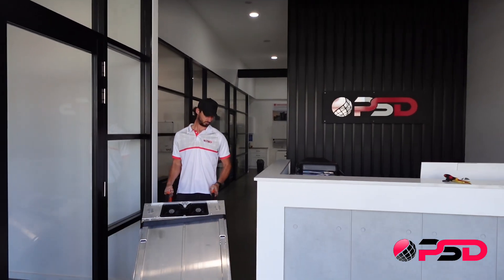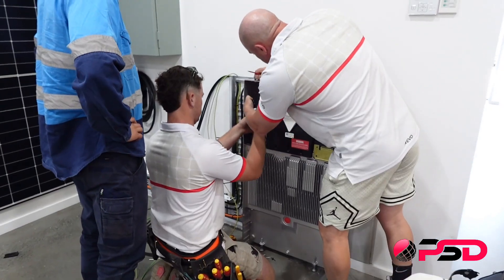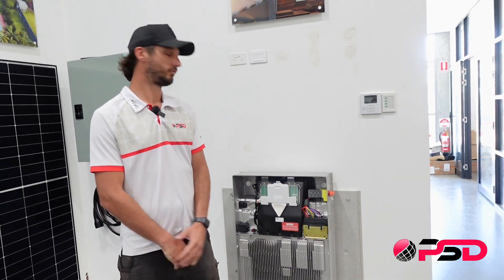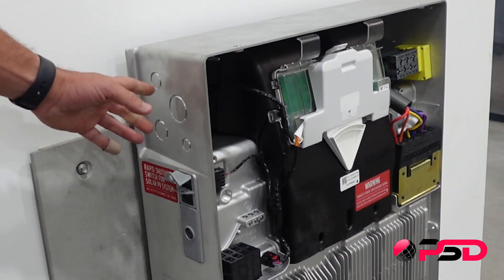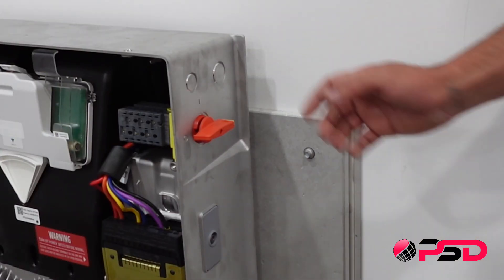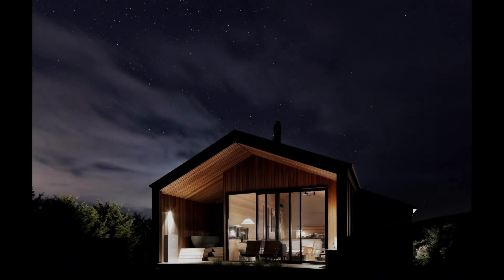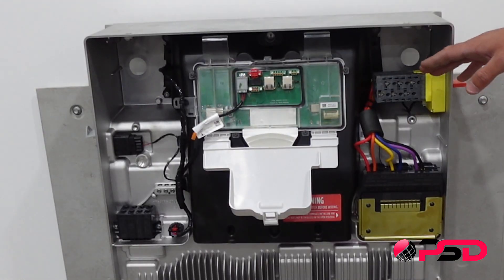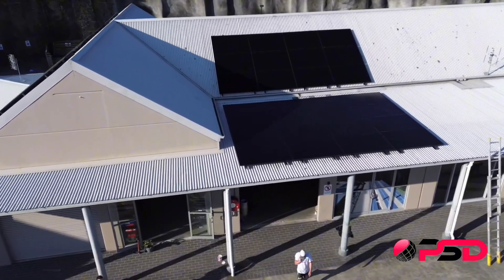Installing the New Tesla Powerwall 3 | Platinum Solar Designs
In this video, Platinum Solar Designs showcases the installation of the brand-new Tesla Powerwall 3! Join us as we walk you through the process, from unboxing to final setup, and explore the cutting-edge features of Tesla's latest home battery solution. With its improved storage capacity and sleek design, the Powerwall 3 is a game-changer for residential energy storage. Learn how this system can provide backup power, reduce your energy bills, and maximize the efficiency of your solar setup.